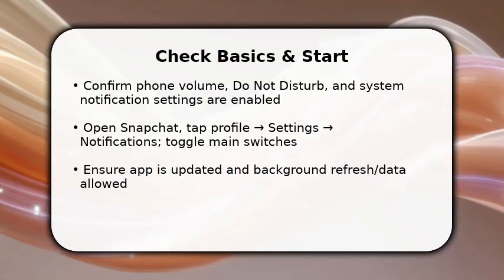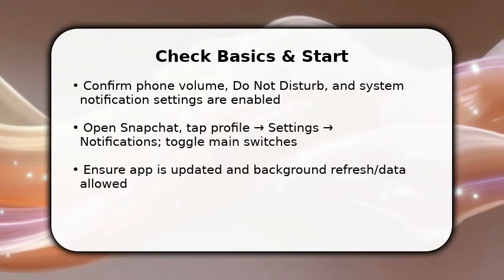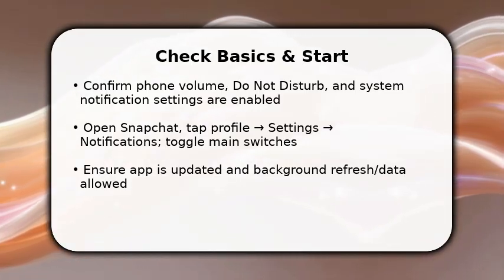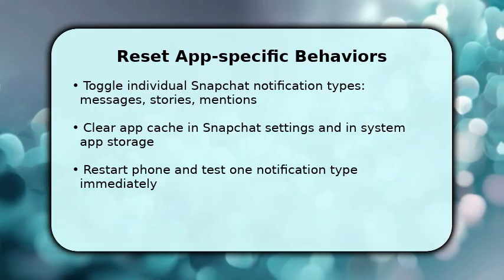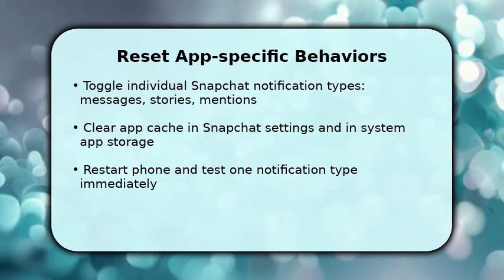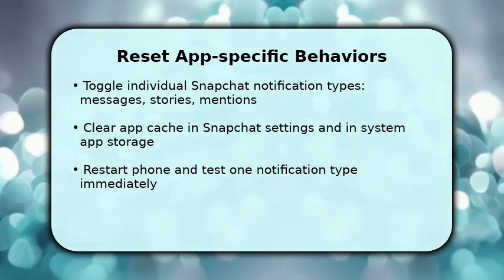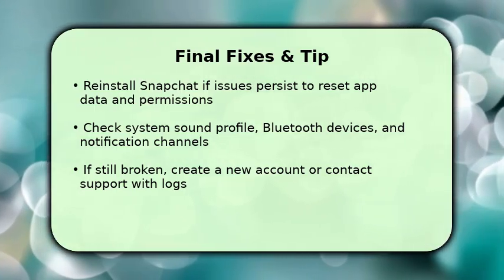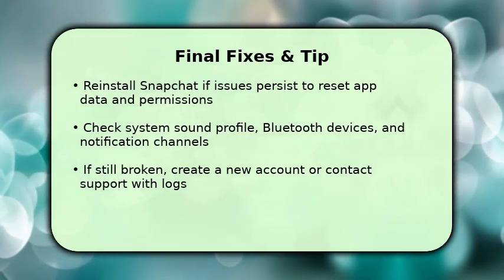How to Fix Snapchat Notification Sound (updated)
How to Fix Snapchat Notification Sound (updated) | 🔒 Surfshark VPN Deal — Stay private and secure. $1.99/mo + 3 Months Free ▸

Discover the latest tips on adjusting your Snapchat notification sound to better suit your preferences. This updated guide walks you through step-bythy process of customizing alert tones, ensuring a more personalized and enjoyable snapping experience.

Snapchat, notification sound fix, customize alarm tone, update Snapchat settings, personalized notification sounds on Snapchat, fixing Snapchat ringtone, adjust Snapchat alert volume, latest tips for Snapchat notifications, how to change your Snapchat sound, Snapchat customization guide